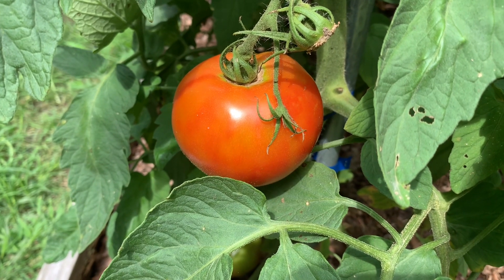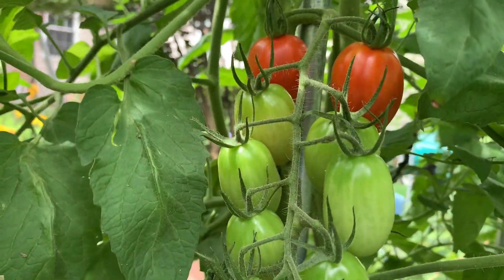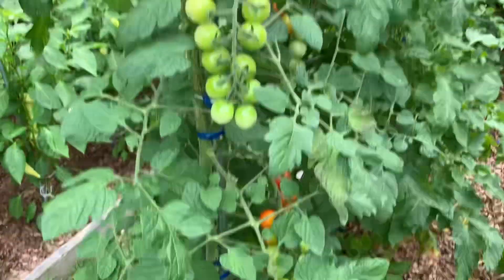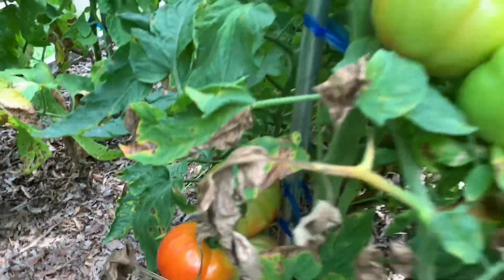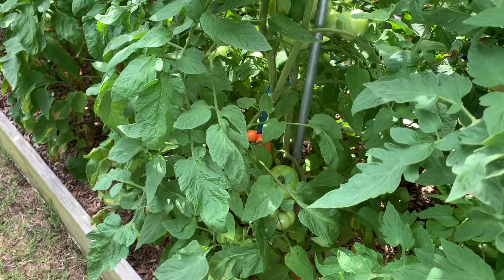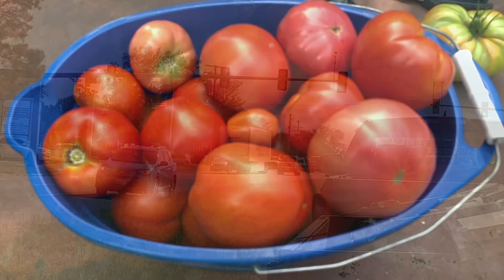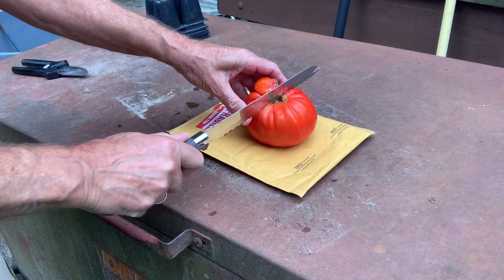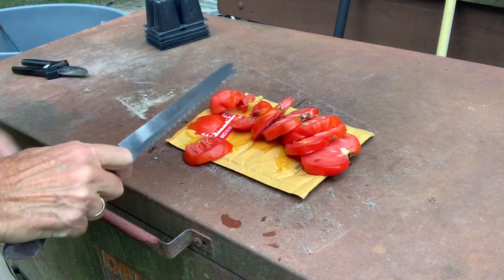July 21 2023 Tomatoes Bees Flowers 🍅🐝🌻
Good morning from the garden. July 21 2023. July is definitely tomato harvest month! Lots of bees & flowers too. Enjoy the video & have a very blessed day. -KB